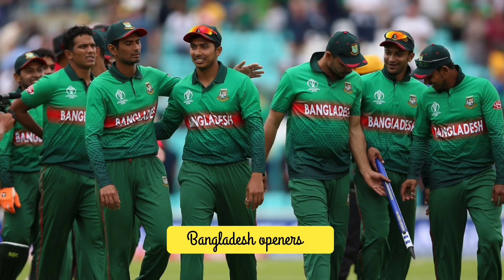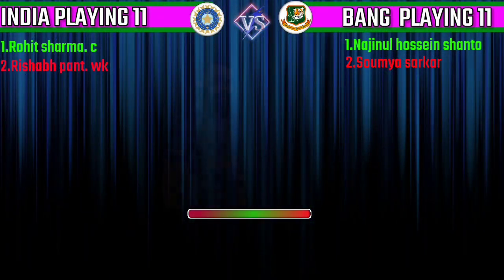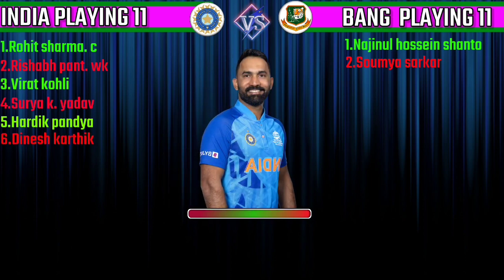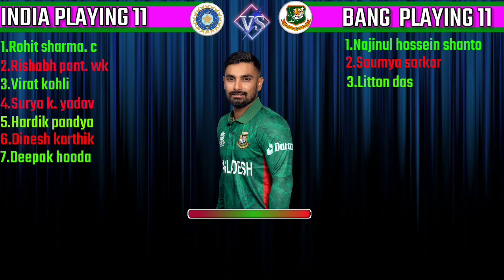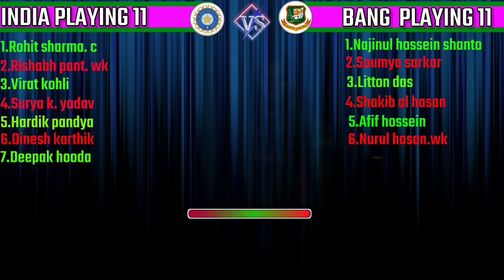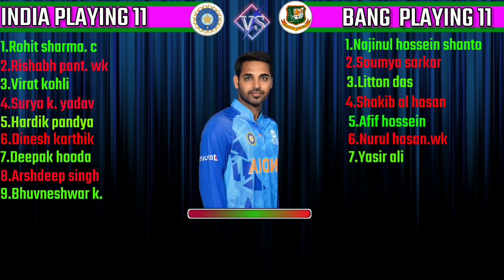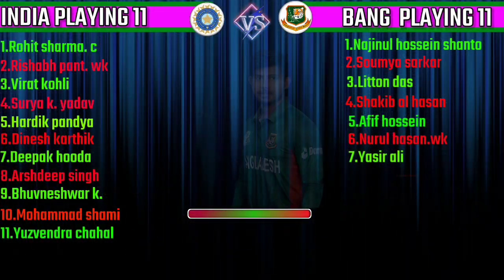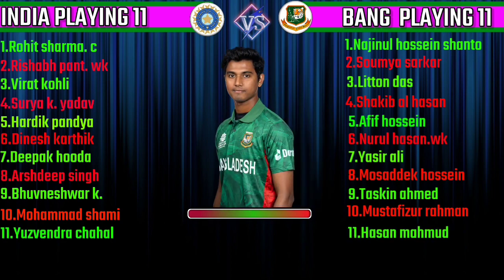T20 World Cup 2022 | India vs Bangladesh Playing 11 | Ind va Ban Playing 11 2022 | ban vs ind wc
Hello everyone in this video I wil
 tell you about
 ICC T20 World Cup 2022,India   vs Bangladesh Playing 11  where I have done a preview on Ind vs Ban Playing 11 2022. I hope you like it

all the images and picture show in this video belongs to the respected owners not me iam not the owner any picture showed this video

India vs Bangladesh

Match Detal:
Date-02-November 2022
Time-1:30 pm Indian standard time
Venue-Adleade oval adleade

India Team Playing 11

Rohit Sharma (captain),(wk)Rishabh Pant , Virat Kohli, Suryakumar Yadav, Hardik Pandya, Axar Patel, Dinesh Karthik (wk), Bhuvneshwar Kumar, Mohammad Shami, Arshdeep Singh, Yuzvendra Chahal.

Bangladesh Team Playing 11

Topic Coverd
Ind vs Ban
India vs Bangladesh 2022
Ind vs Ban playing 11 2022
t20 world cup 2022 India vs Bangladesh India vs Bangladesh t20 world cup